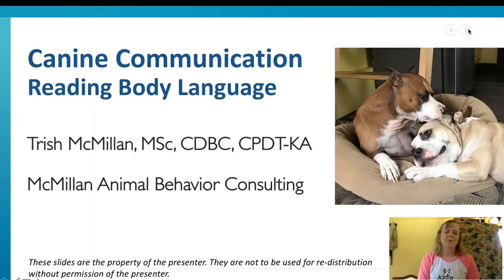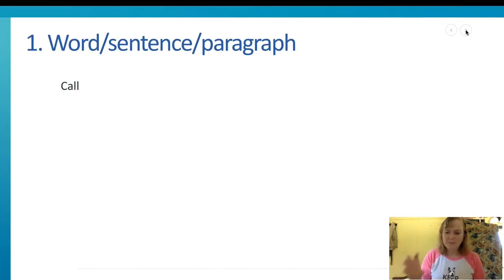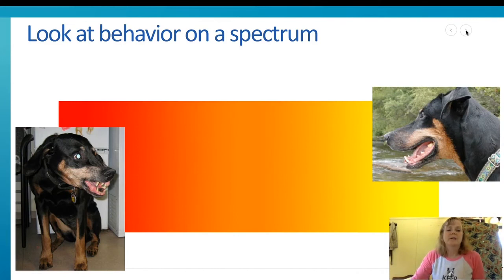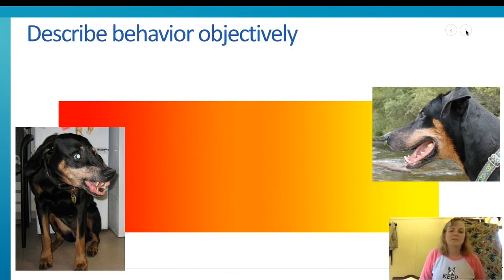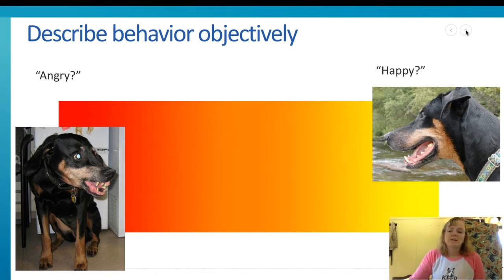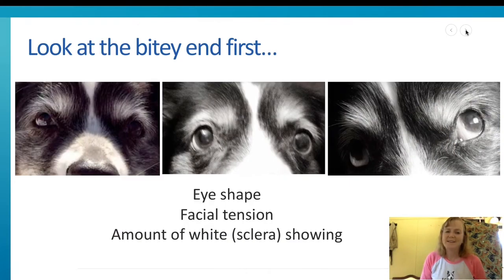PPP Workshop Trailer Trish McMillan Canine Communication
PPP Workshop Trailer